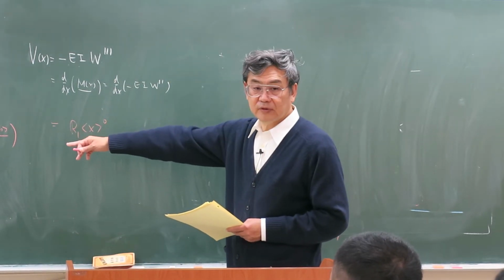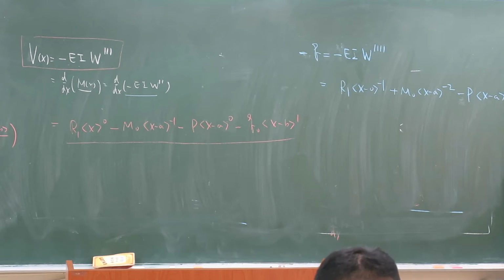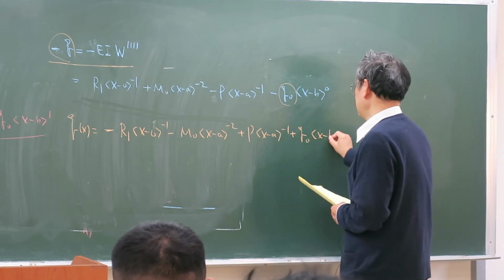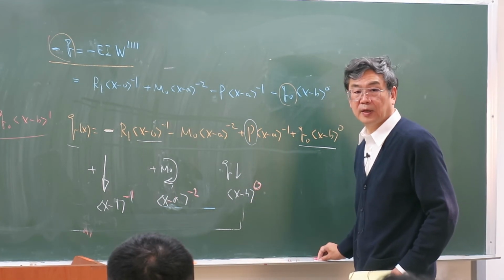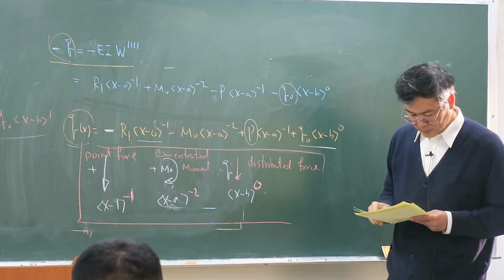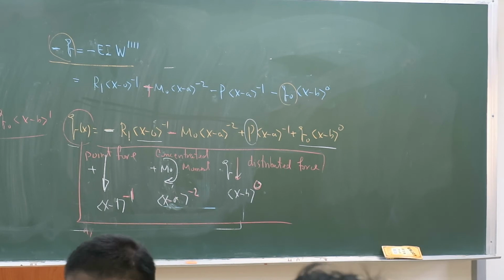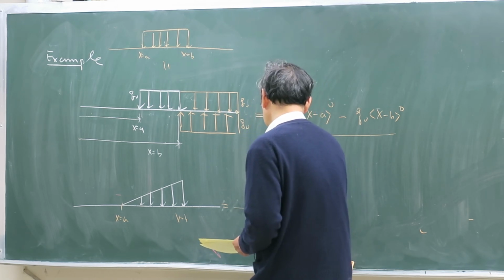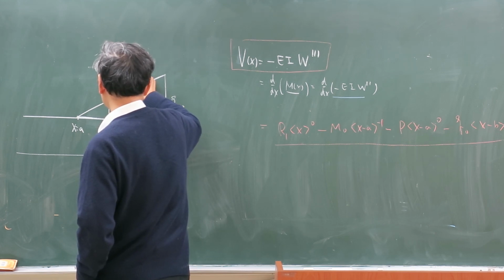2022-03-10_NCU_Advanced-Strength-of-Materials_高等材料力學_04